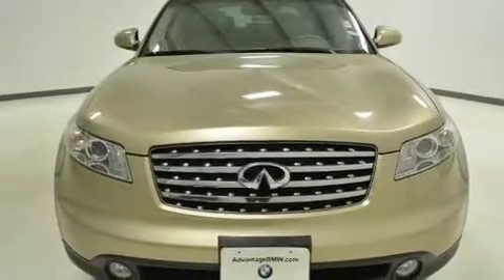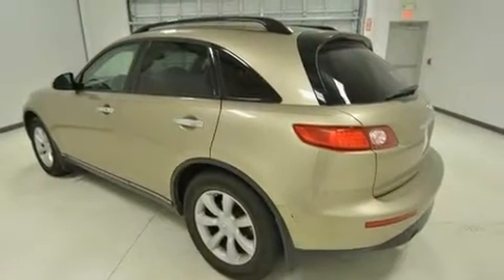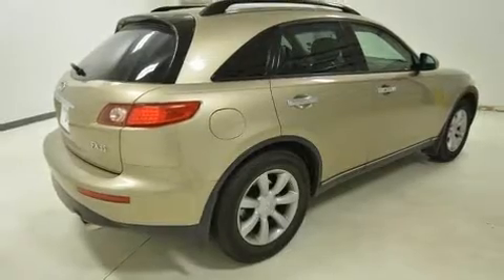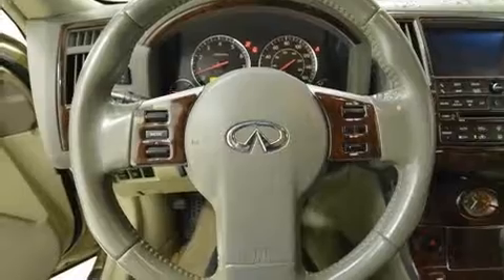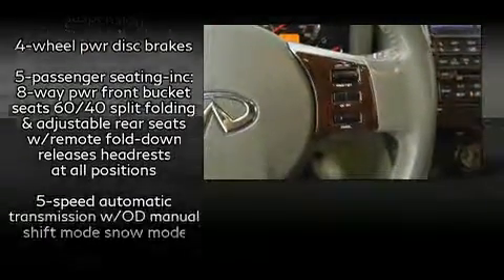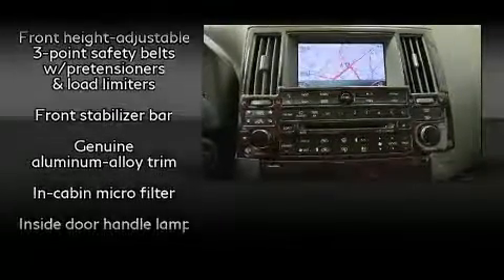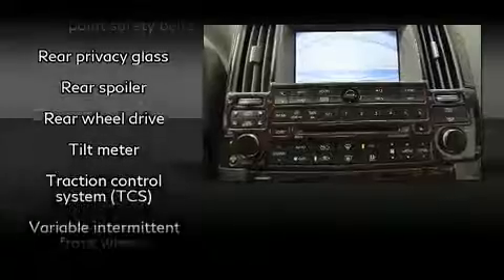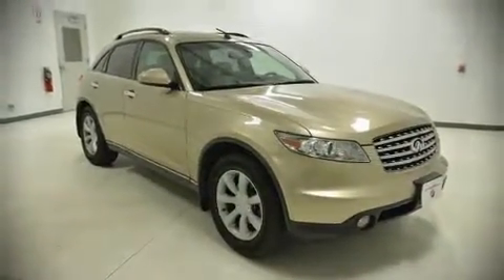2004 INFINITI FX35 in Houston, TX 77002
Here's a great deal on a 2004 INFINITI FX35. It features an automatic transmission, rear-wheel drive, and a 3.5 liter 6 cylinder engine. INFINITI prioritized practicality, efficiency, and style by including: a power seat, an automatic dimming rear-view mirror, front bucket seats, front fog lights, telescoping steering wheel, rear wipers, and remote keyless entry. INFINITI ensures the safety and security of its passengers with equipment such as: head curtain airbags, front side impact airbags, traction control, brake assist, anti-whiplash front head restraints, ignition disabling, and 4 wheel disc brakes with ABS. Electronic stability control stands out as a technologically savvy innovation, keeping you better connected to the road. It also arrives with a Carfax history report, providing you peace of mind with detailed information. Our experienced sales staff is eager to share its knowledge and enthusiasm with you. We'd be happy to answer any questions that you may have. Come on in and take a test drive!